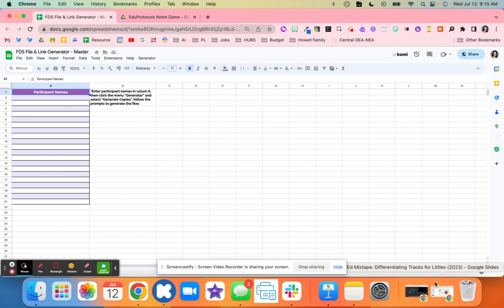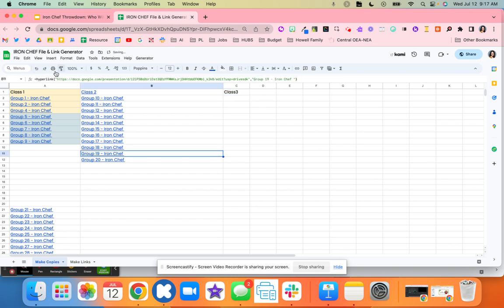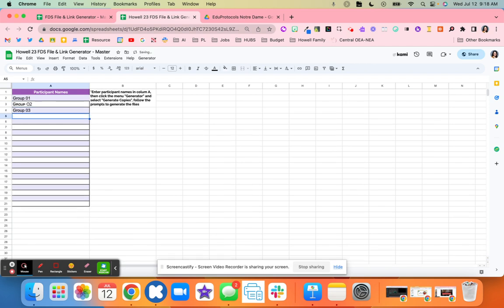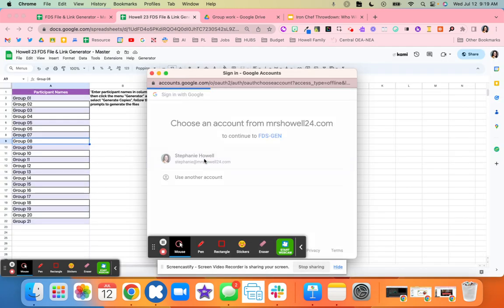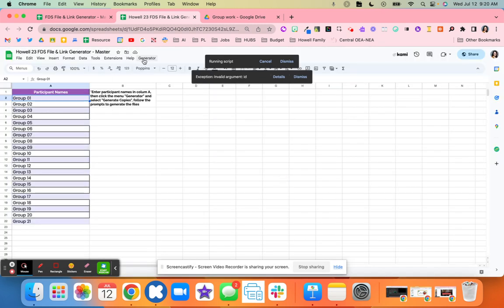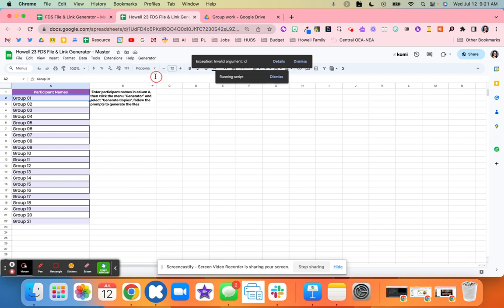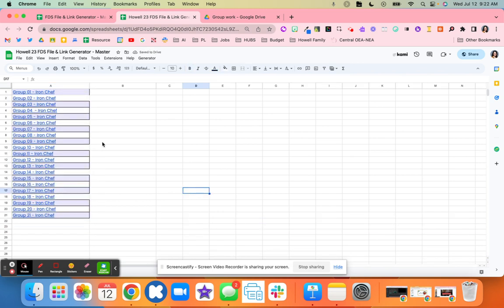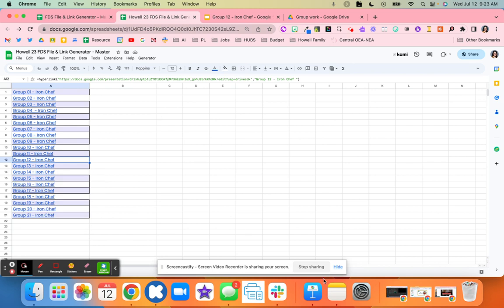File and link